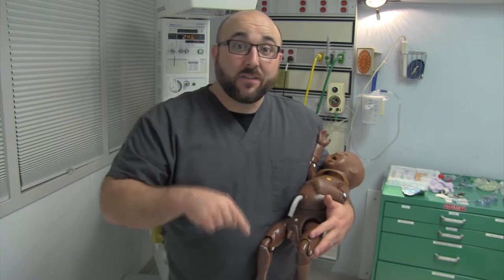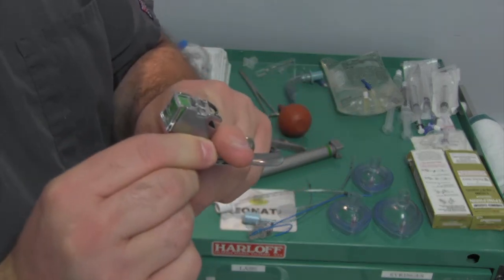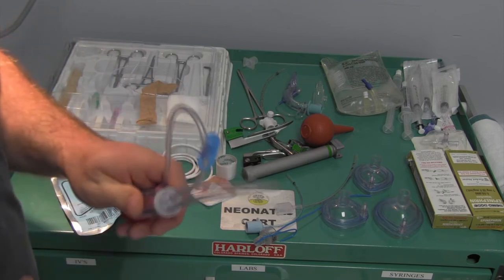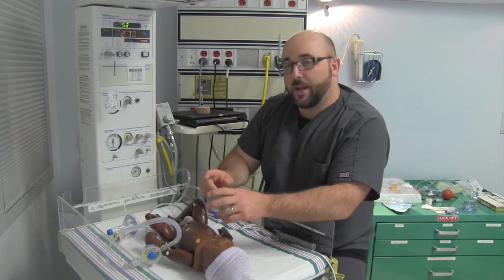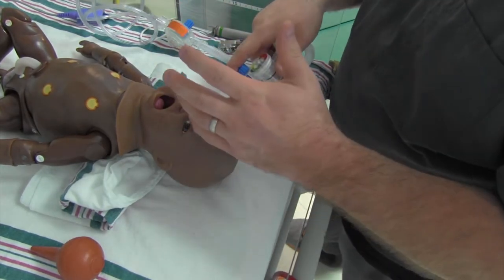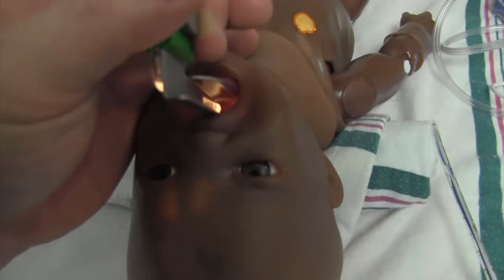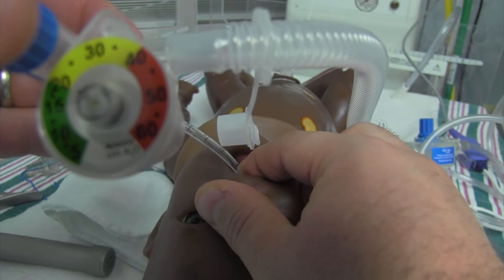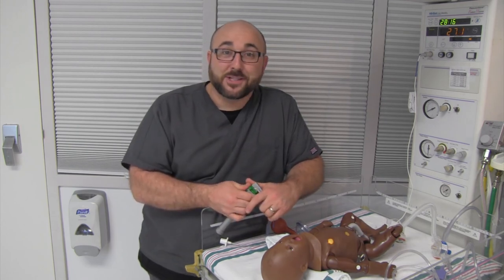RT Clinic: Neonatal Emergency Training; Positive Pressure Ventilation and Intubation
This video covers the airway didactic section for the Neonatal Outreach Program hosted by the Rural Health Innovation Collaborative in Terre Haute, Indiana.

These videos are made for clinicians, students, and patients. I encourage comments, questions, and conversation below.